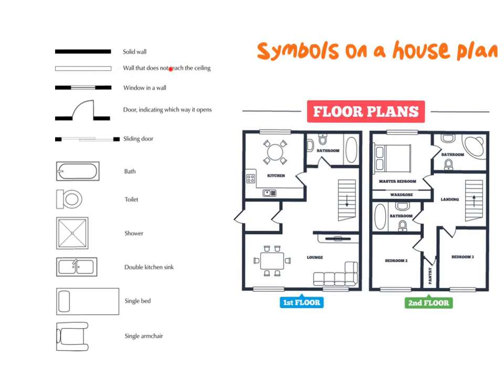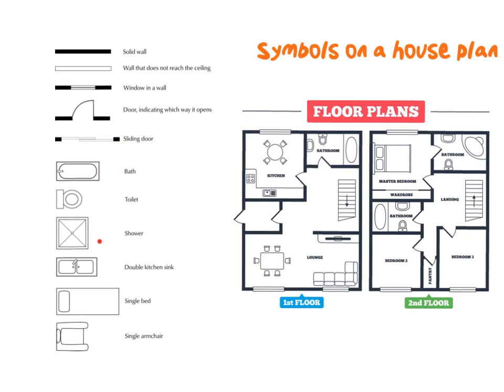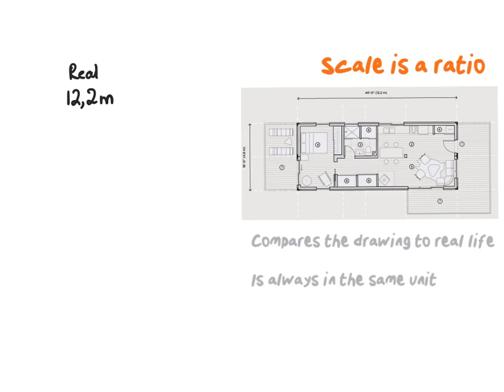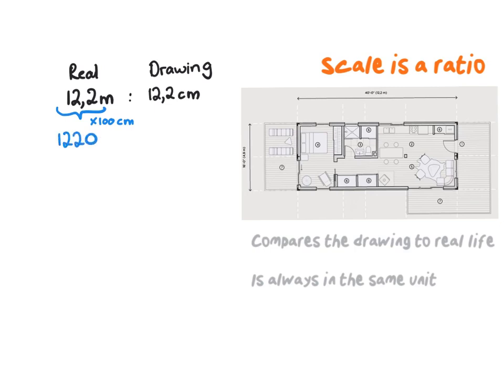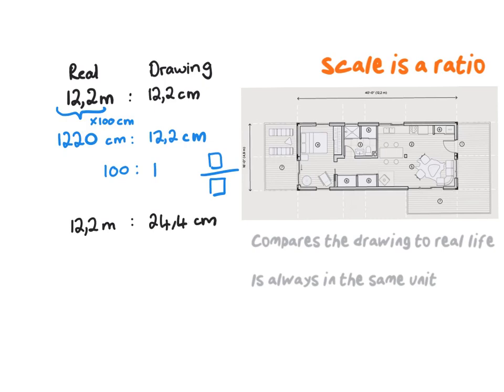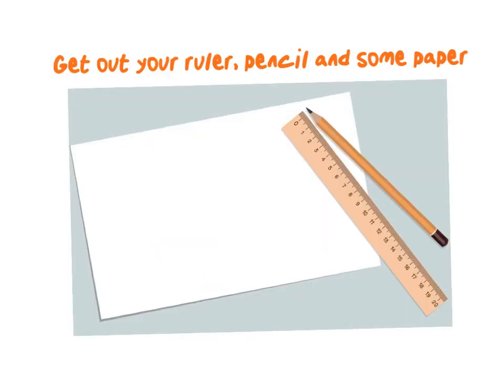House plans & scale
A short overview on how to draw your own house plan to scale.